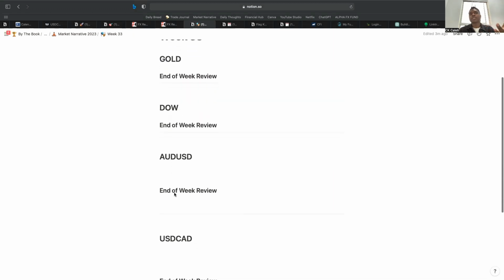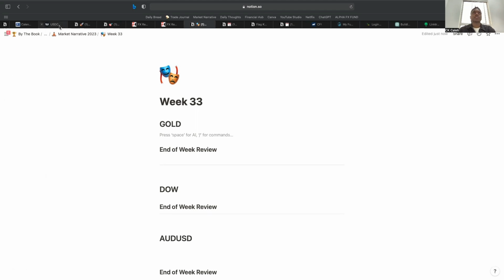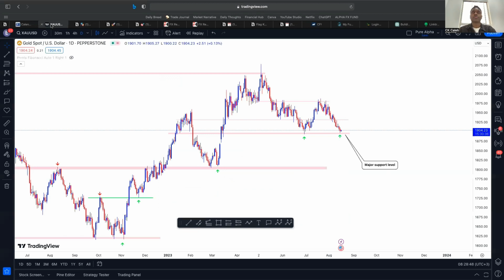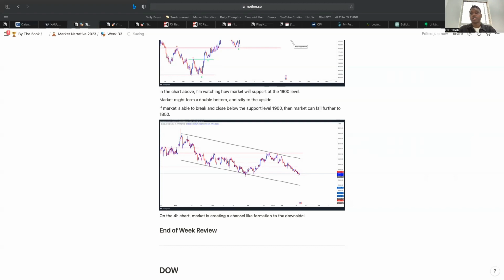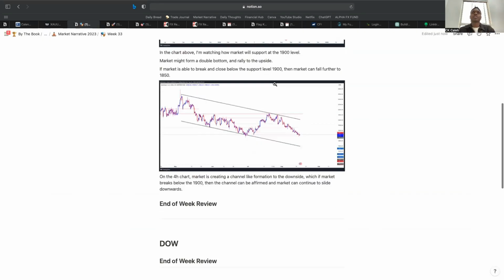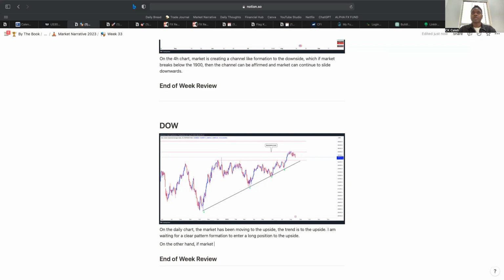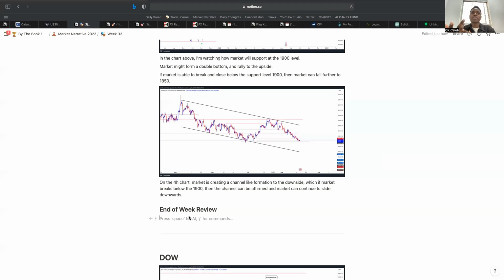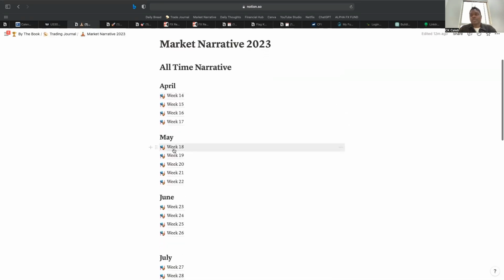HOW TO JOURNAL YOUR FOREX TRADES AND ANALYSIS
In this video, Caleb shares his template of how he journals his trades and the market. He further shares the advantages of journaling.

SUGGESTED TRADING BROKER:
Open a Trading Account with XM (Preferred Broker):